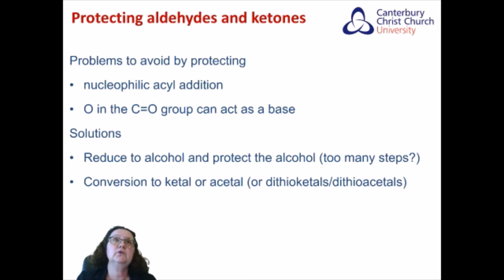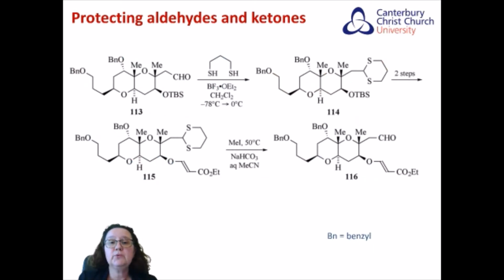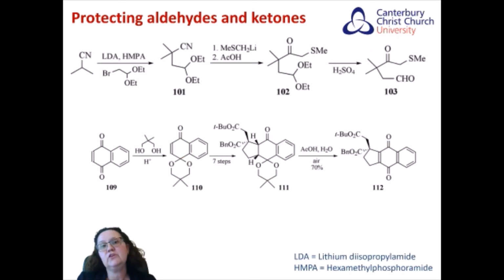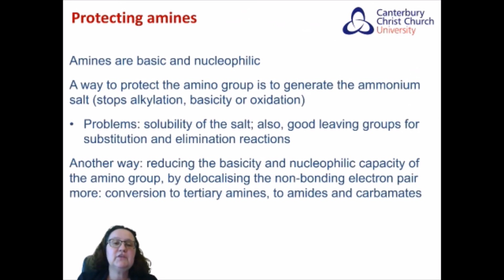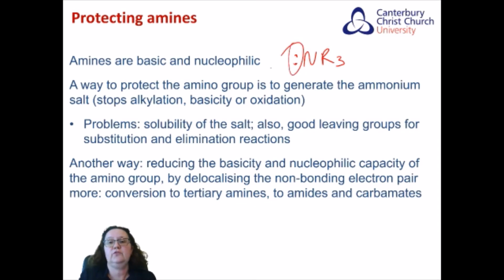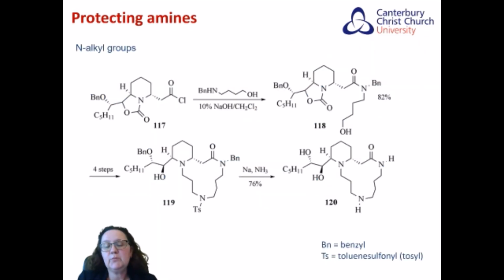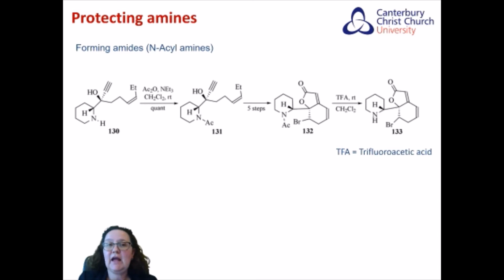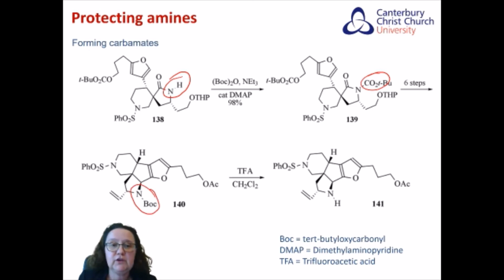ASP. Protecting groups part 3